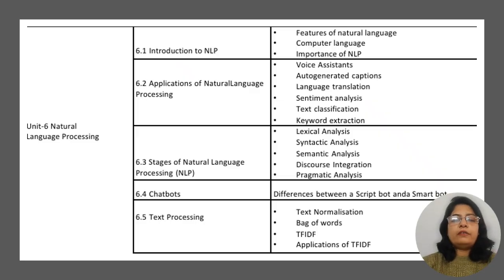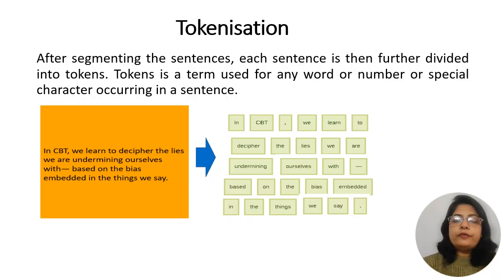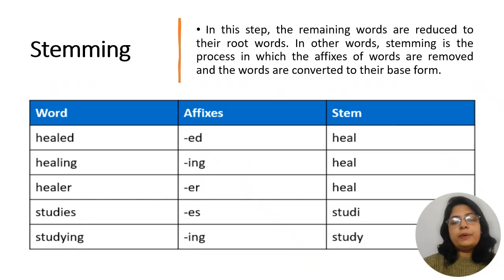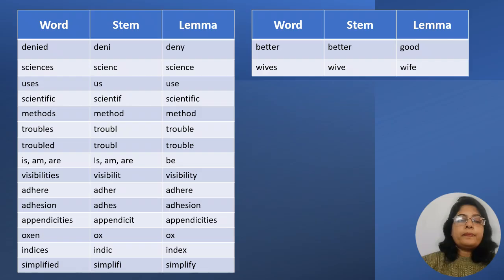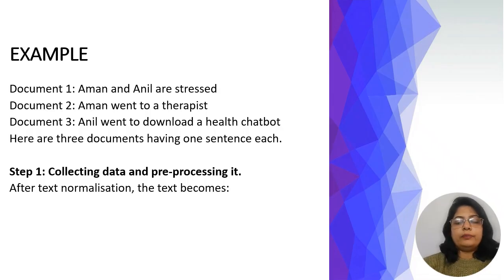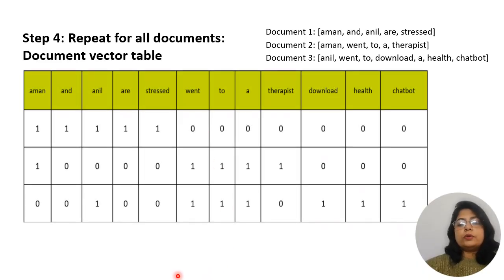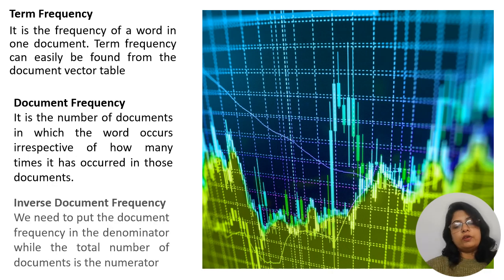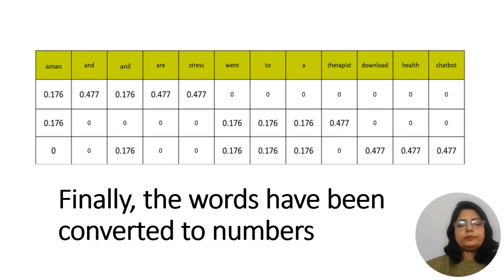CBSE Class X Unit 6 Part 1 NLP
Text Normalisation
This video explains Text Normalisation in NLP in a simple way for Class 9 & 10 AI students.

“In this video, the Bag of Words model in NLP using simple examples for CBSE Class 9 & 10 Artificial Intelligence.”

🔹 TF-IDF
“This video explains TF-IDF in NLP in an easy way for Class 10 AI. Understand how AI finds important words in a document.”